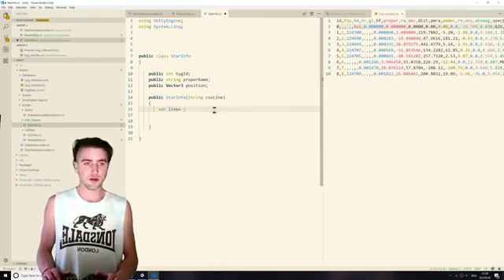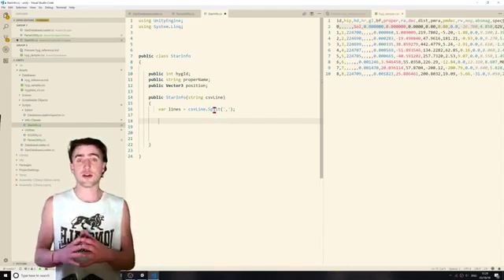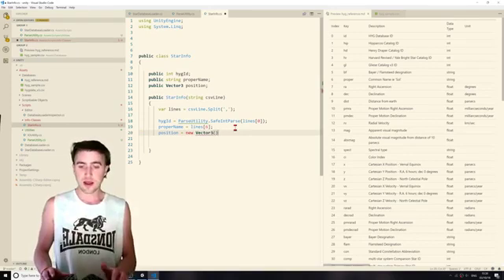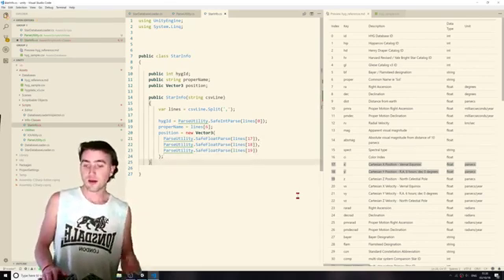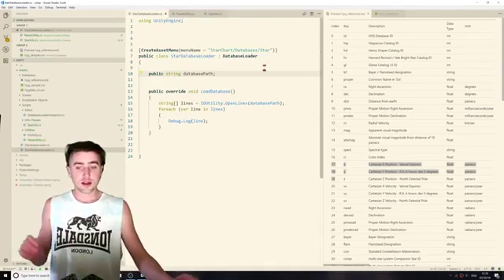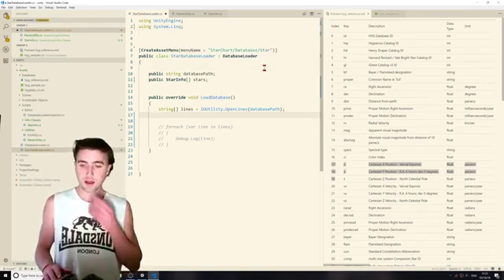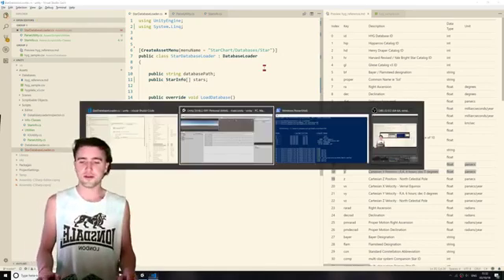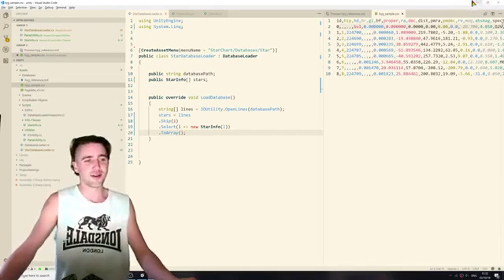Unity 3D Tutorial for Beginners 2019 || Augmented Reality Online Course Part 4